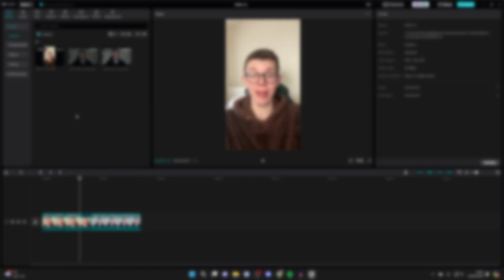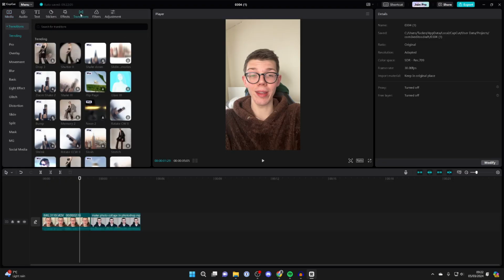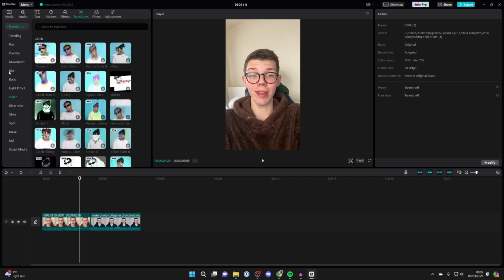How To Add Transition In CapCut PC - Full Guide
Learn how to add transition in capcut pc in this video.

GuideRealm